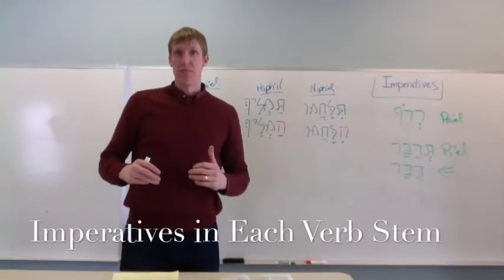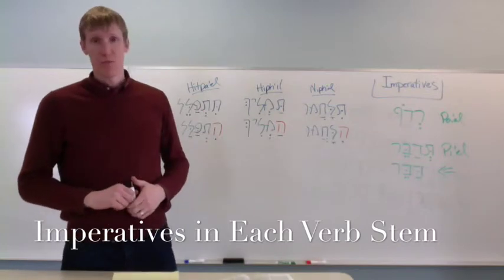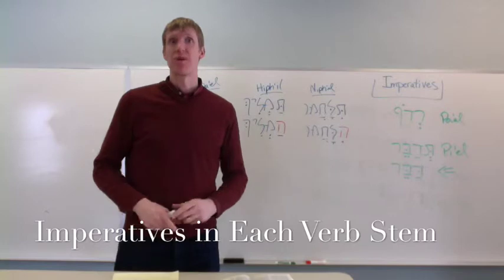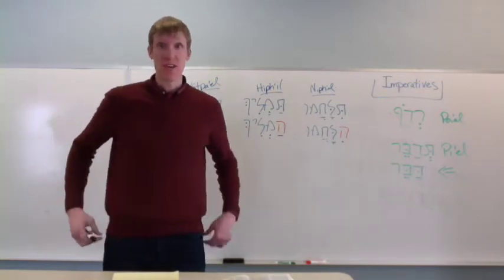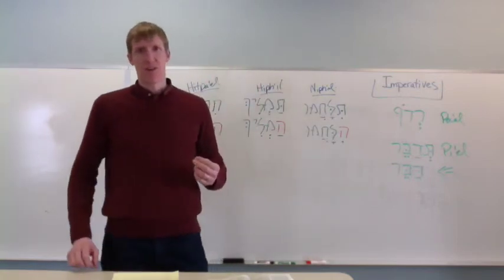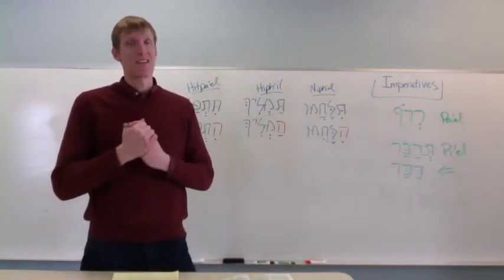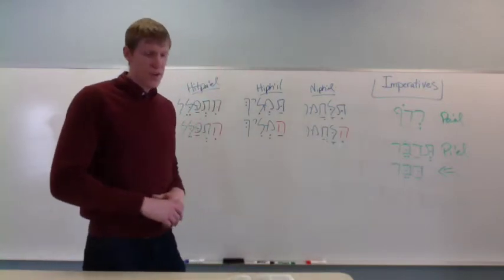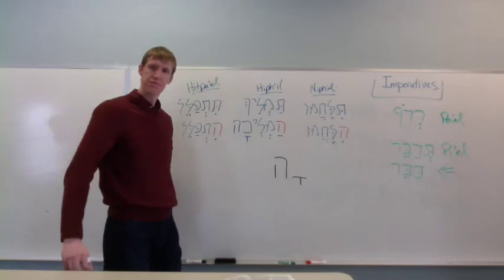Imperatives - Verb Stems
An overview of the vocal patterns and visual signs for imperative forms in each verb stem.